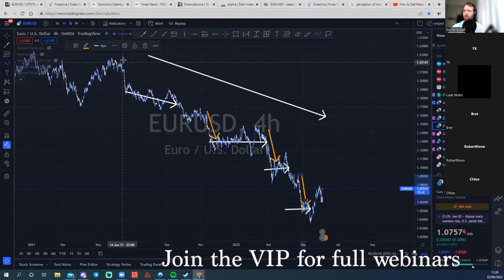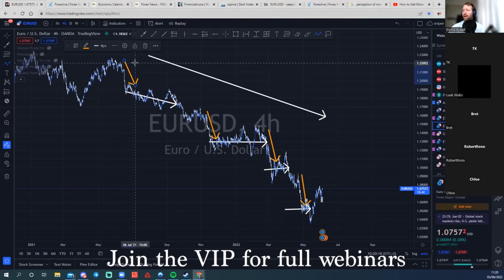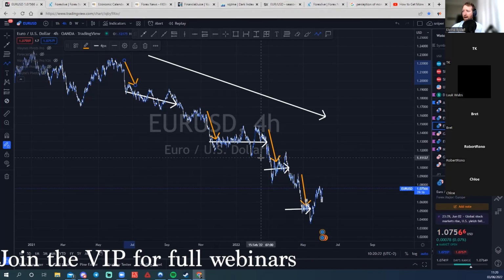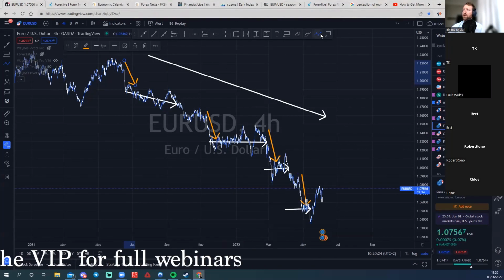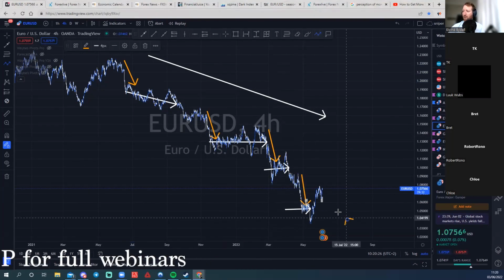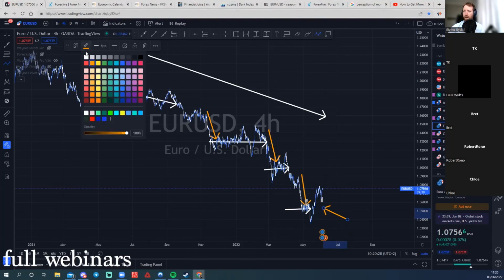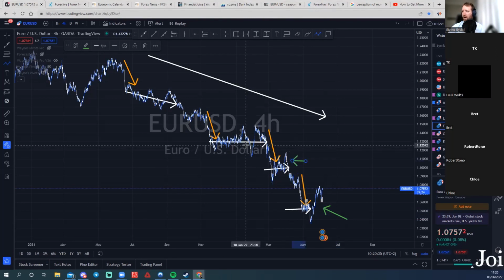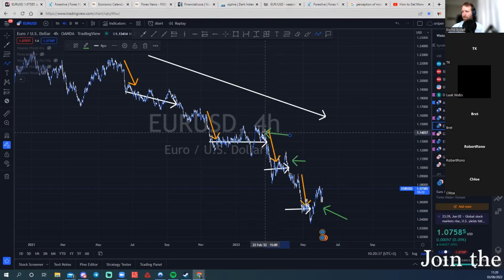THIS Technical Analysis Pattern Can Help you Predict the Next BIG Move